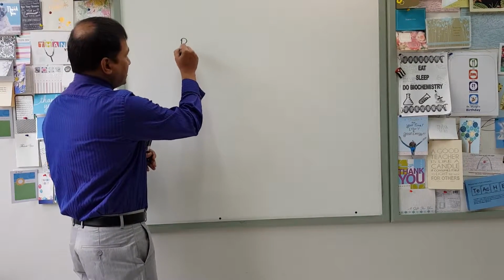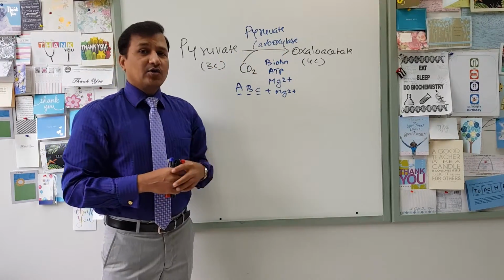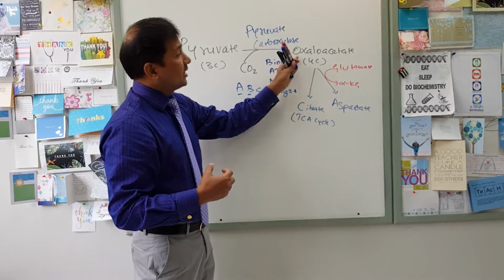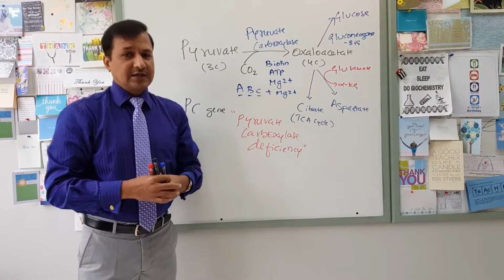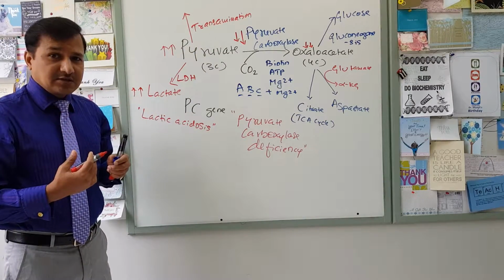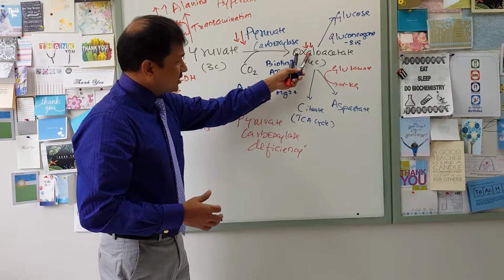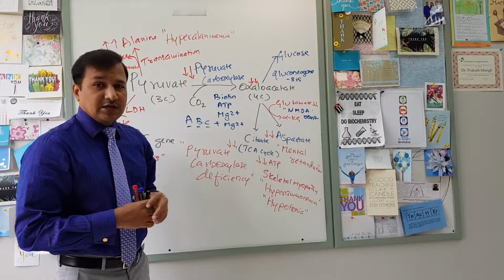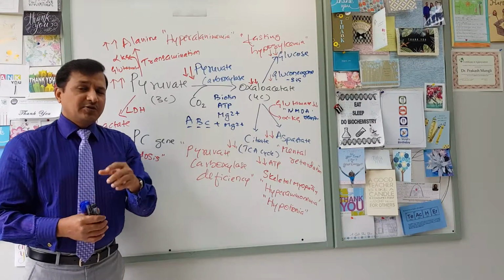Pyruvate Carboxylase and Pyruvate Carboxylase Deficiency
Pyruvate carboxylase enzyme is located in the mitochondrial matrix and it participates in the carboxylation of pyruvate into oxaloacetate. Pyruvate carboxylase is an anapleurotic enzyme in TCA cycle and it is also a gluconeogenic enzyme. In the gluconeogenesis pyruvate carboxylase catalyzes the initial step in the conversion of lactate into glucose and alanine into glucose. Pyruvate carboxylase deficiency is because of mutation in PC gene and pyruvate carboxylase deficiency causes lactic acidosis, hyperalaninemia, hyperammonemia, fasting hypoglycemia, hyperammonemia, and mental retardation.

Link for my video on transamination

which are CC0 creative commons, free for use commercially and no attribution needed.
Free to use commercially with no attribution needed.